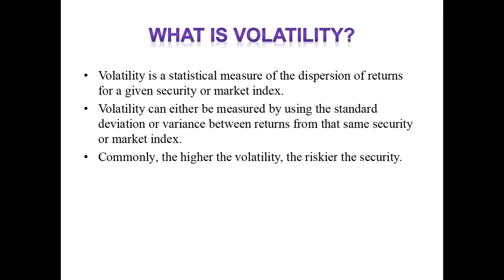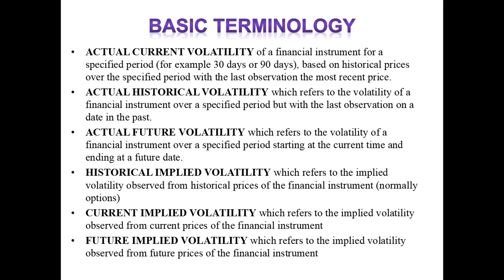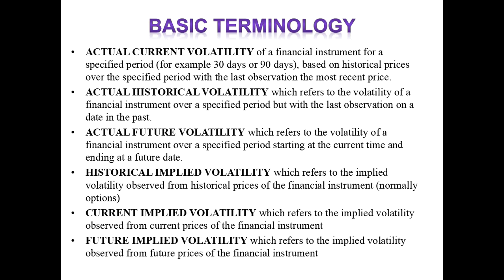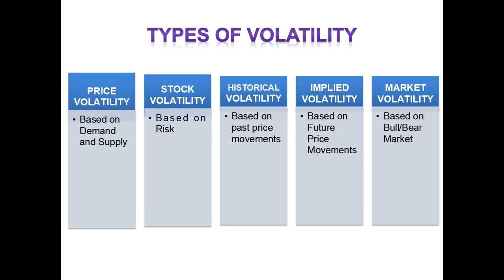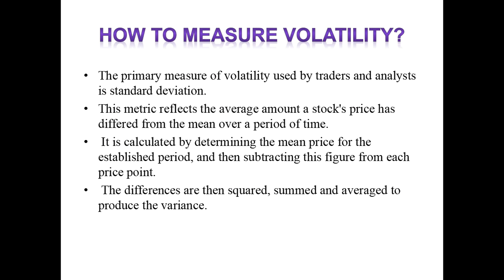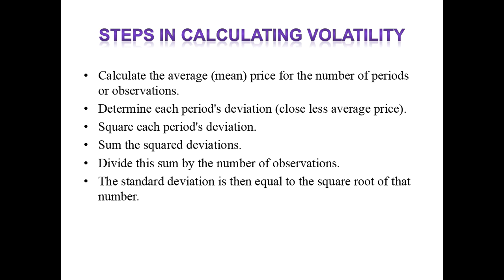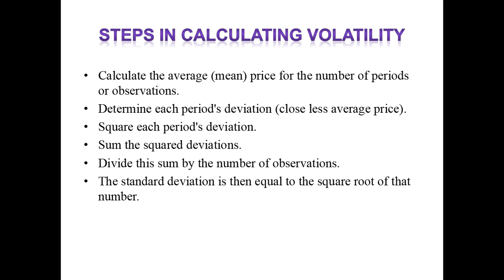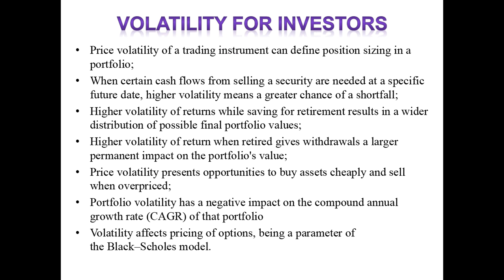What is Volatility - Stock Market Basics |Fundamental|NSE|BSE|Nifty|STT